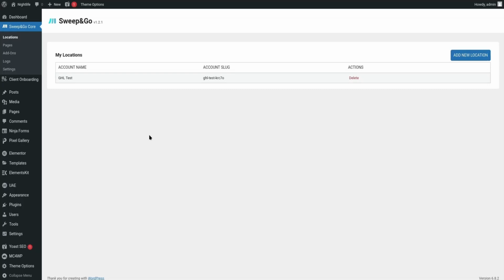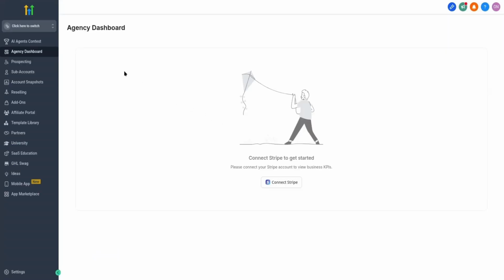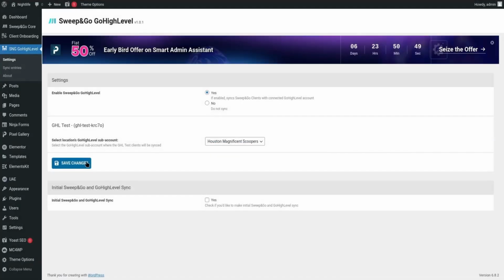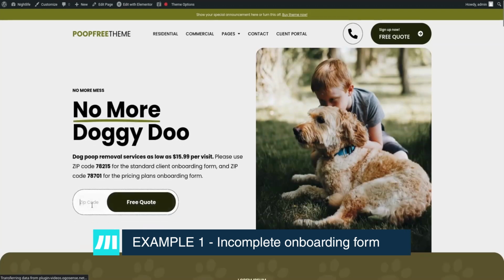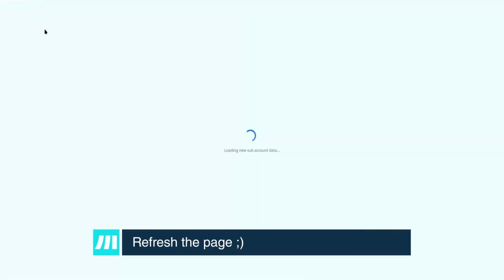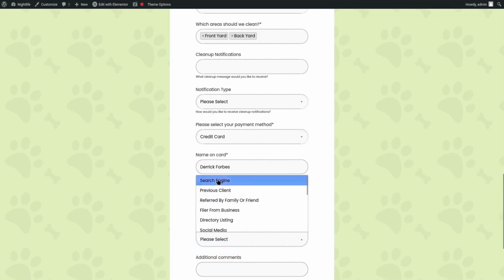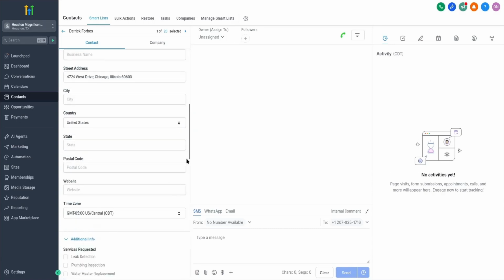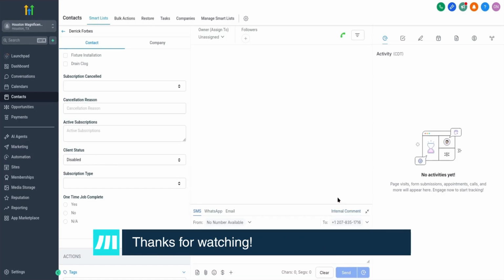How to Install and Set Up SNG GoHighLevel Plugin Plus Common Use Cases 🔥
Unlock the full power of your client management and marketing automation with our official SNG GoHighLevel integration plugin for WordPress! If you're tired of manually exporting contacts or dealing with disconnected systems, this step-by-step tutorial is for you.

We show you exactly how to connect your Sweep&Go account with GoHighLevel (GHL), creating a seamless and automated workflow. We cover every step of the process, from the initial installation to seeing the live data sync in action. This integration ensures your GoHighLevel contacts are always accurate and up-to-date, perfect for running powerful remarketing campaigns, follow-up sequences, and maintaining a clean CRM.

In this video, you will learn how to:

Install and Activate the Plugin. Securely Connect Your GoHighLevel Account. Perform an Initial Client Sync.

See the Live Sync in Action: We demonstrate three real-world scenarios so you can see exactly how the integration works: Partial Submissions, Completed Signups, and Client Status Updates.

By the end of this tutorial, you'll have a robust and reliable bridge between Sweep&Go and GoHighLevel, saving you time, eliminating manual errors, and empowering your marketing efforts.